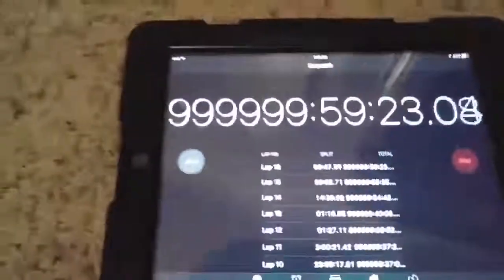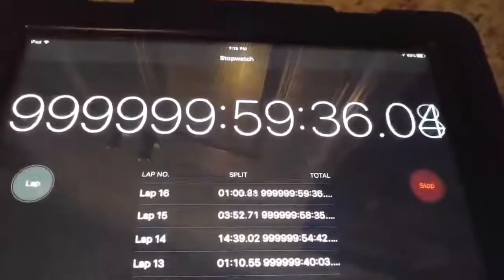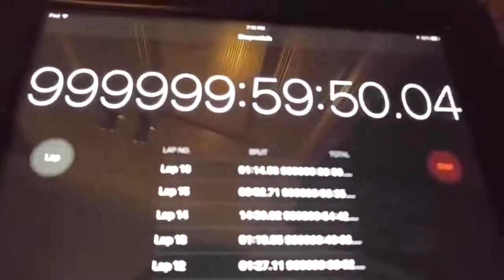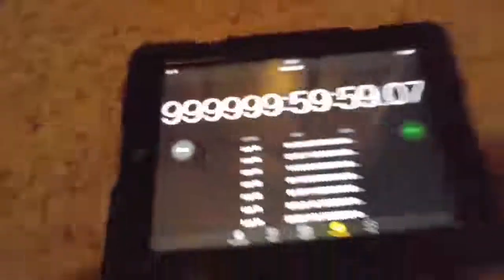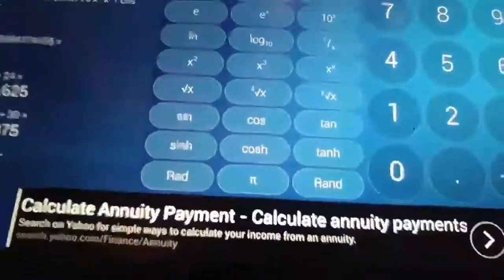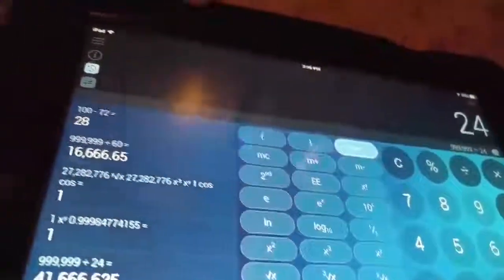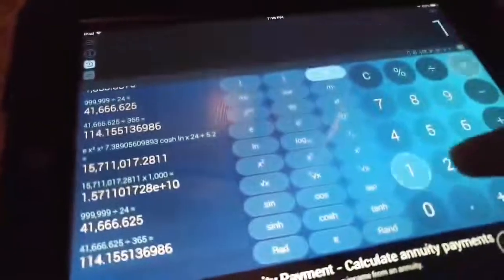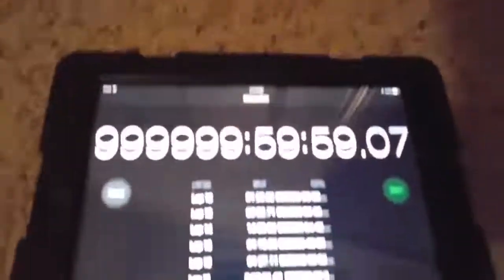This guy almost hits 1,000,000 hours on stopwatch (almost)